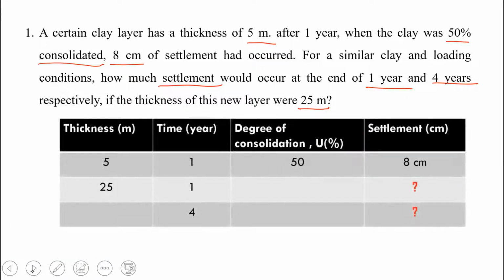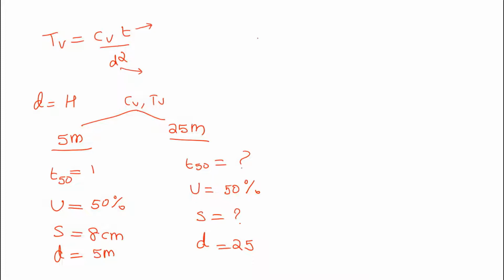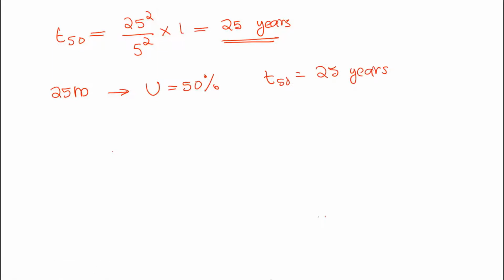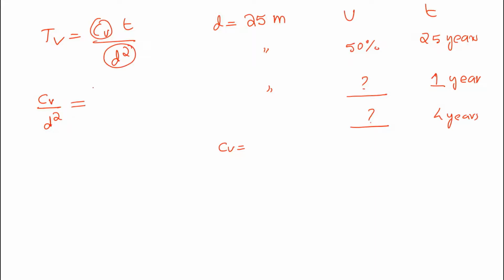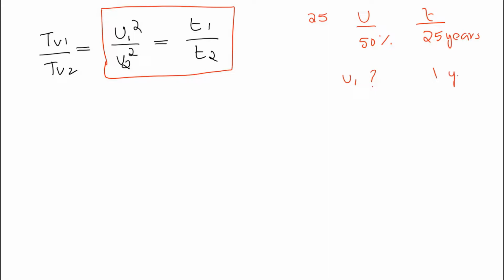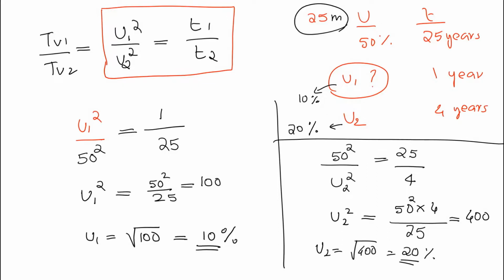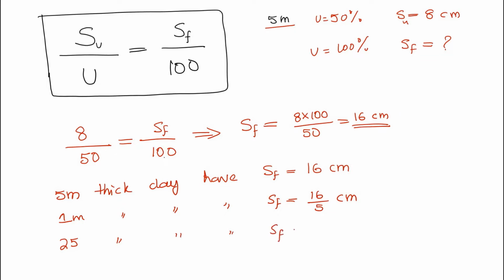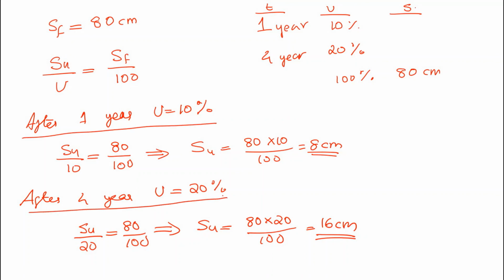GE S4 sample QUESTION 4